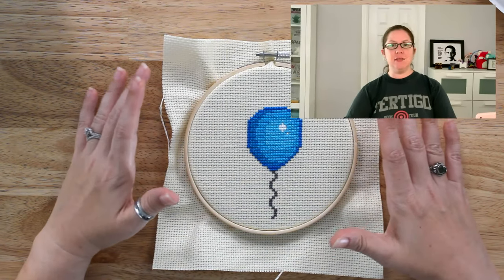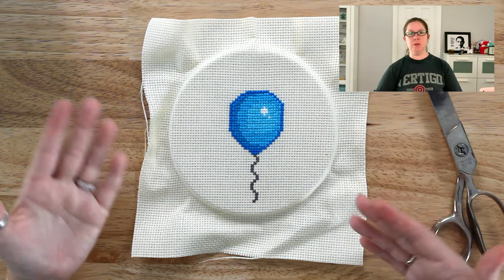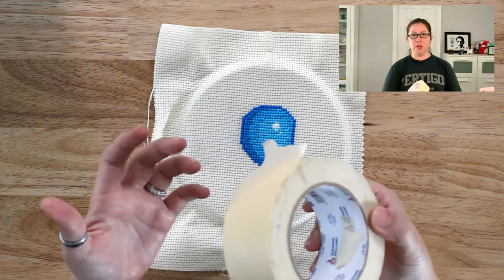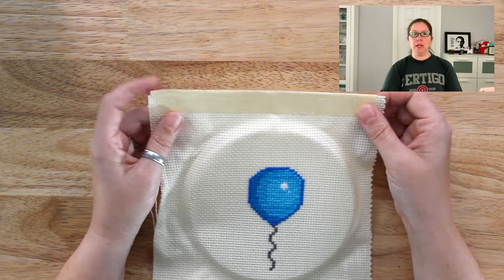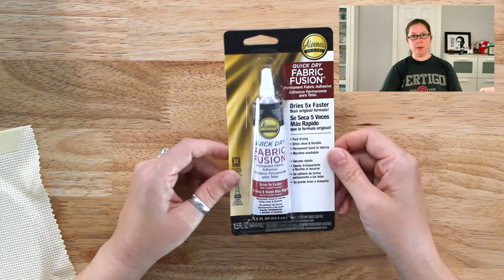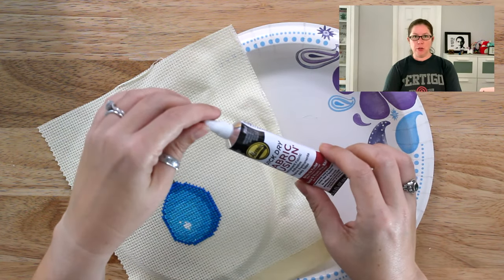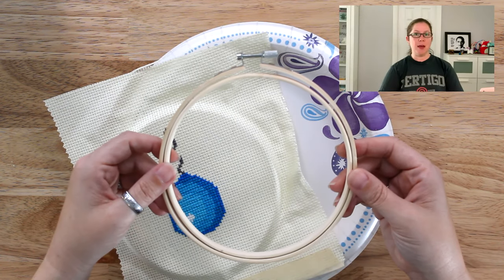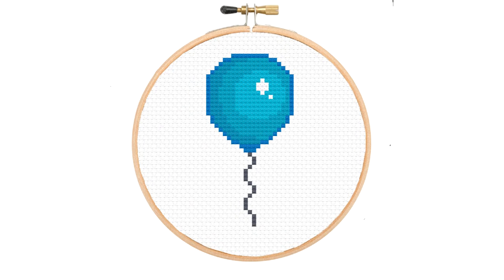4 No-Sew Ways to Fix Fraying Fabric [Cross Stitch Tutorial for Beginners] Flosstube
All woven fabrics fray. This is a common problem in cross stitch and any hand embroidery. In this tutorial, learn what you can do to prevent the edges of your cross stitch fabric from fraying.

💙 TIME STAMPS
0:28 The Problem: Fraying
0:39 Fix it the easy way: Pinking Shears
1:20 Fix it the cheapest way: Masking Tape
2:11 Fix it the simplest way: Fabric Glue
3:00 Fix it the fun way: Q-Snap or Hoop with Grime Guard

Pinking Shears
Masking Tape
Fabric Glue
Embroidery Hoop
Grime Guard

💙 JOIN THE NOTORIOUS NOOK VIP LIST
📍 Exclusive FREE cross stitch designs

💙 MORE CROSS STITCH PATTERNS